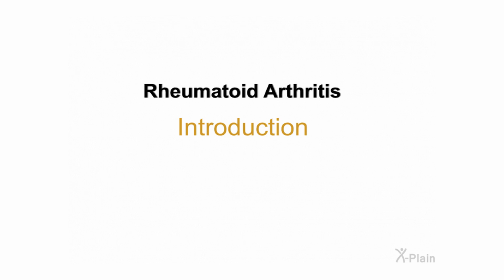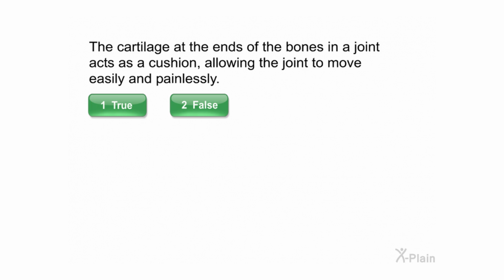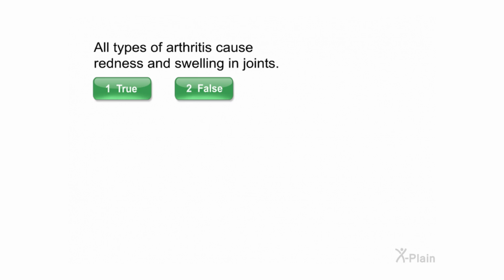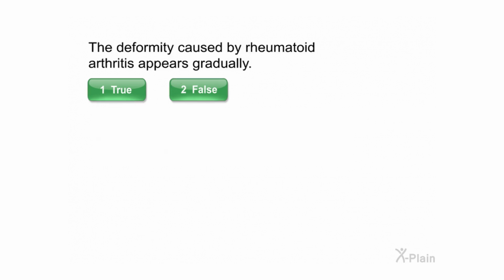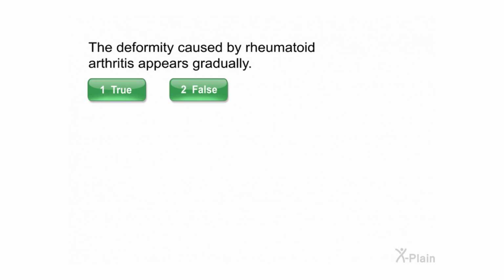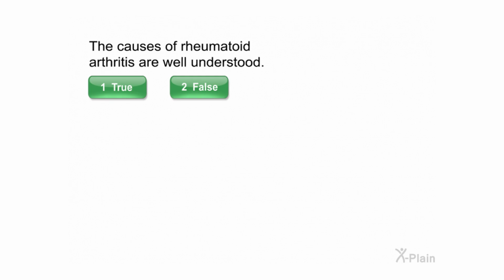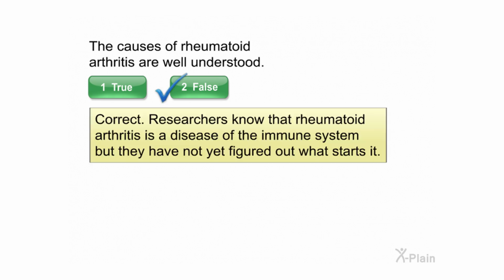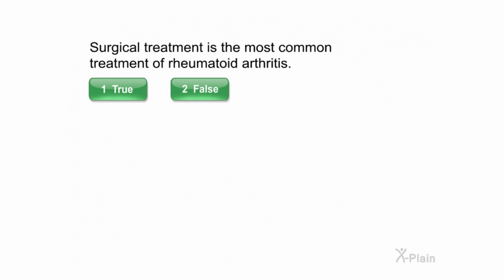Rheumatoid Arthritis - Quiz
This quiz is for the educational video Rheumatoid Arthritis.

id240107 Rheumatoid Arthritis